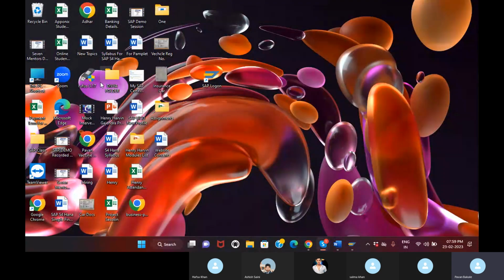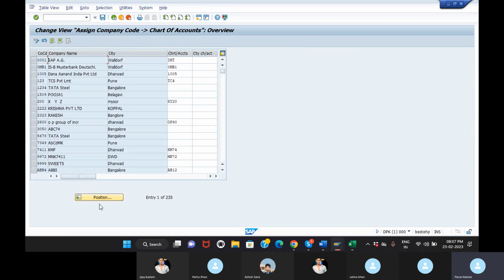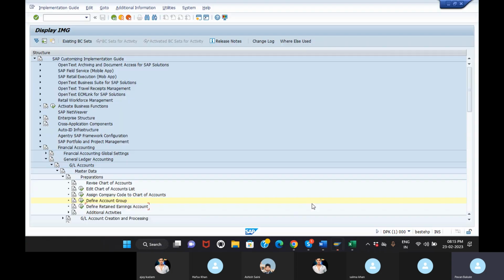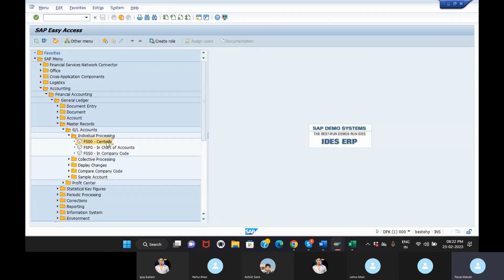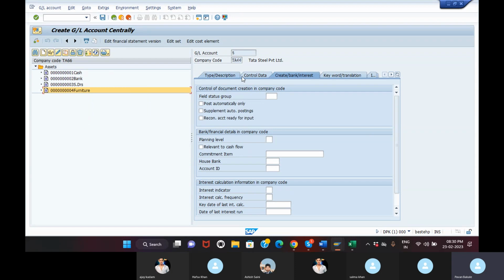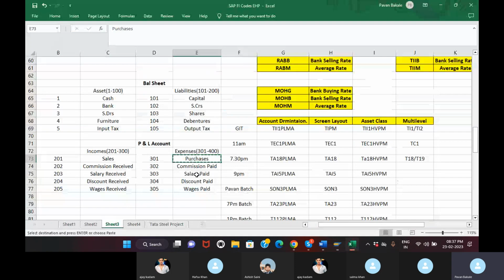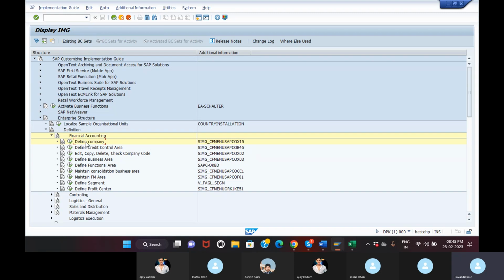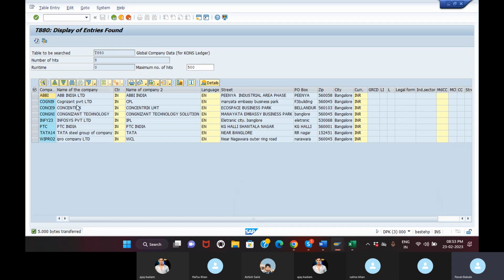SAP FICO Class 5